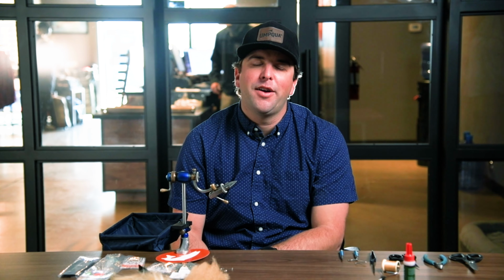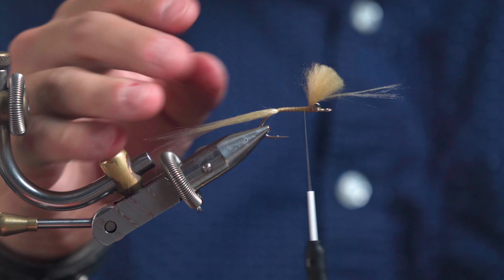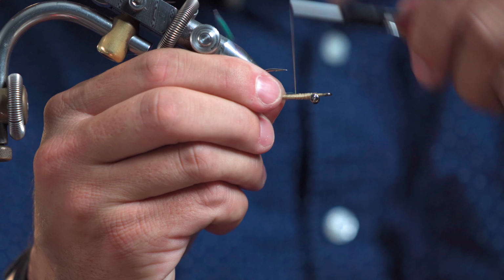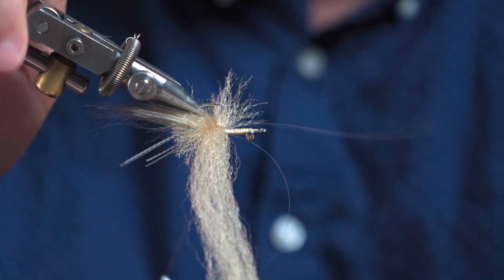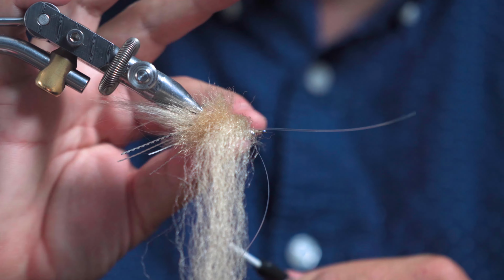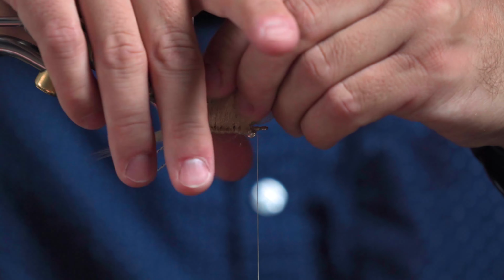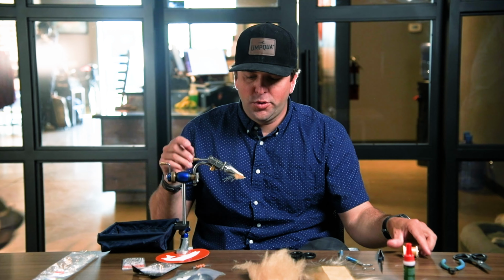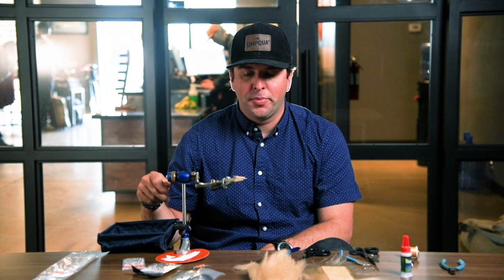A GREAT PERMIT & BONEFISH PATTERN - Tying the Polar Prawn with Alec Gerbec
A couple of summers ago, our good friend and legend of the salt, Alec Gerbec dropped by the shop to tie up one of his newer signature patterns with Umpqua Feather Merchants - The Polar Prawn. Alec designed this fly during his time guiding in the Seychelles. While it was designed for those Indo-Pacific flats fish, it's a great pattern for any saltwater fishery that has bonefish or permit that are feeding on shrimp or large prawn. A versatile fly, Alec likes the Polar Prawn in sizes 2, 4, and 6.

Alec is also the architect behind the famous Aphlexo Crab. His saltwater flats patterns are thoughtfully designed and on-the-water tested. For another fly-tying tutorial from Alec Gerbec, check out Tying the Alphlexo Crab.